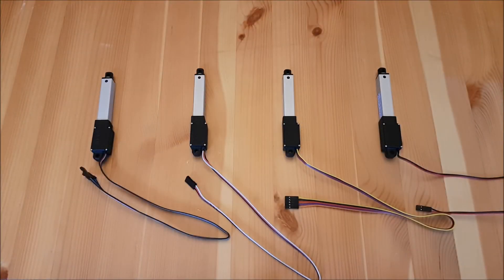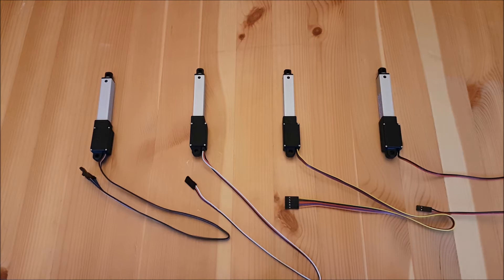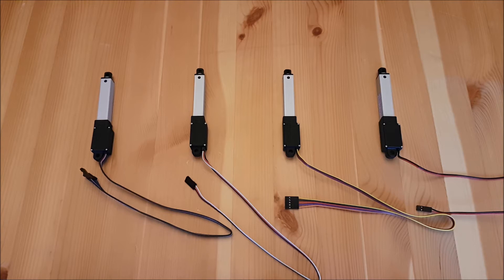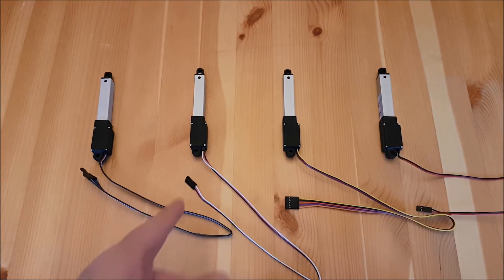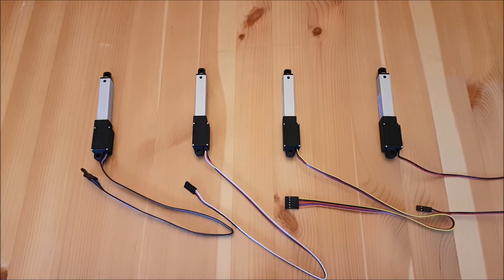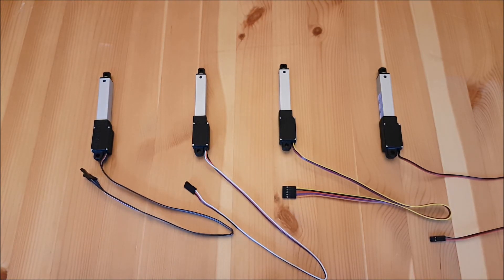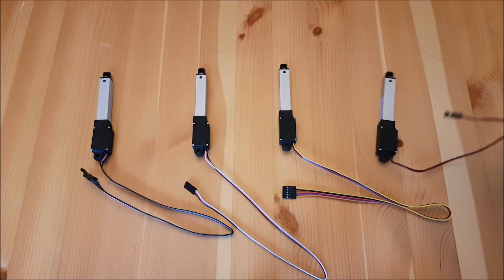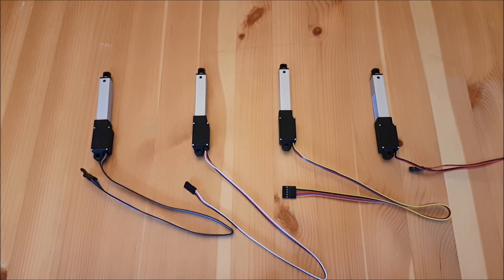4 Linear Actuator Control Types Explained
We're proud to offer the widest selection of stroke lengths, gearing options and input types available at an affordable price.

In this video, I'm going to go through the 4 main input types of Actuonix actuators to help you understand which device will best fit your project. The 4 input types are below.

I Series - I series micro actuators feature a non-programmable embedded position controller and 4 different input modes. RC, 4-20mA, PWM and 0-5V. It will automatically configure itself for the correct input mode depending on which leads are plugged in when the device is powered up.

R Series - The R series is actually a linear servo. It features the same 3-wire connector as a standard rotary servo and is plug and play compatible with standard servos. This means that you can plug an R-series actuator right into your RC receiver.

P Series - P series linear actuators have position feedback and are intended for use with our linear actuator control board. Using the LAC board, you have control over extended and retracted end limits, sensitivity and speed. You also have your choice of 5 input modes via the LAC board.

S Series - S series micro linear actuators feature end of stroke limit switches to shut the device off automatically when it reaches it's stroke limit. S series actuators are ideal for applications where you want to control your device with a simple button, rocker switch or remote control.

To check out our entire line of linear motion products for robotics, home and car automation, RC, arduino and more, visit us